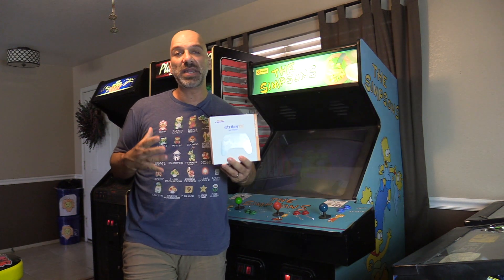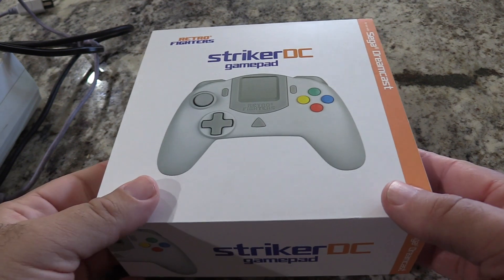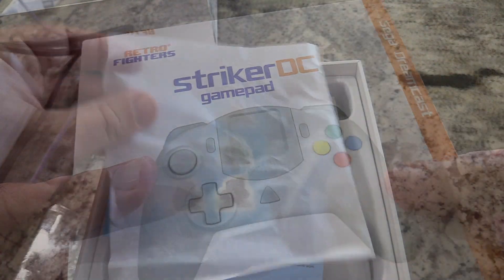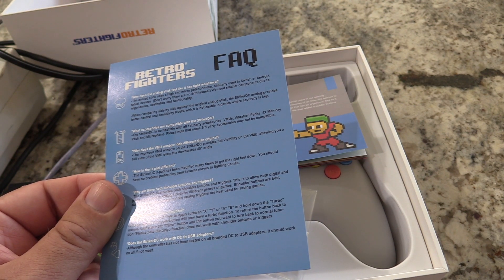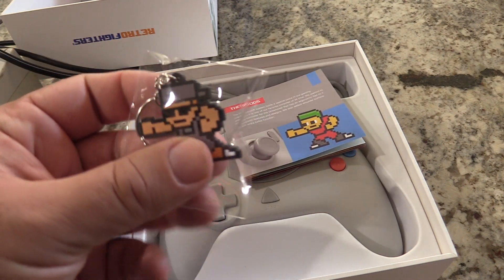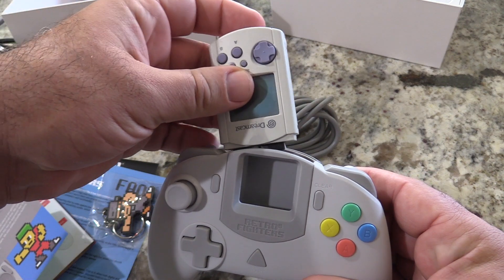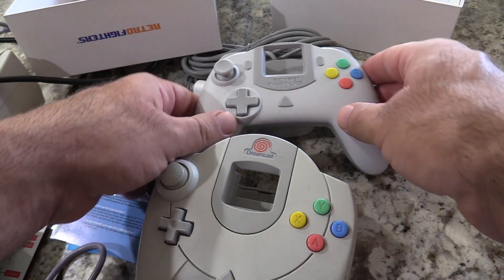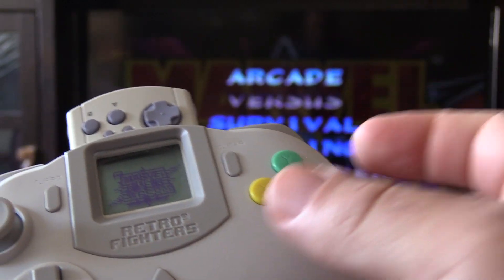New StrikerDC Controller review for the Sega Dreamcast - Gamester81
Here is a review over the new StrikerDC Gamepad by Retro Fightersfor the Sega Dreamcast.